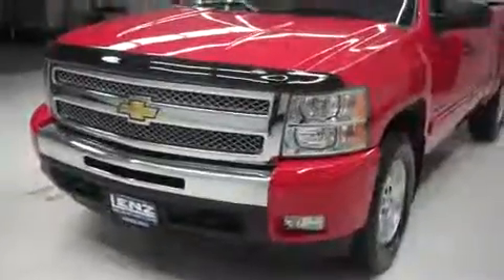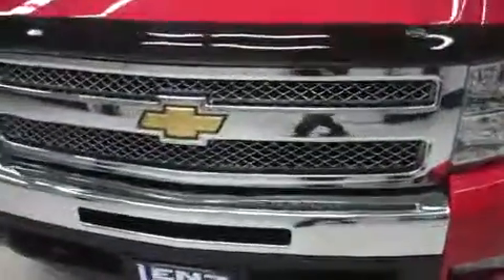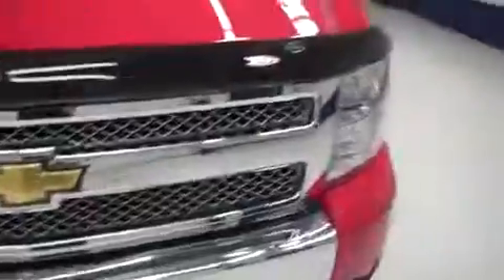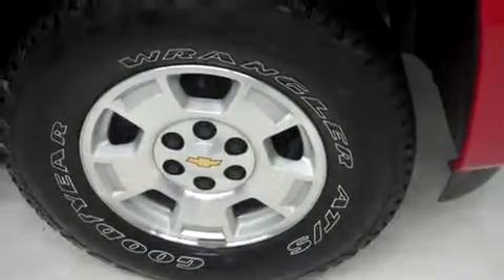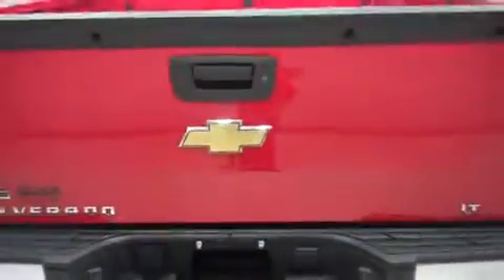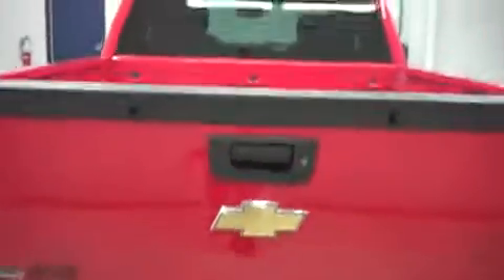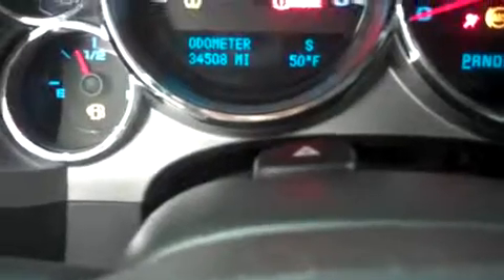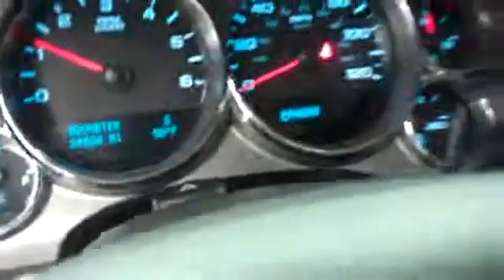2011 CHEVROLET SILVERADO 1500 Fond Du Lac, WI B5861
2011 CHEVROLET SILVERADO 1500 Fond Du Lac, WI
Stock# B5861

536 S. Seymour St

5.3 LITER V8 ENGINE WITH ACTIVE FUEL MANAGEMENT AND E85, EXTENDED CAB FOUR DOOR, SHORT BOX, LT1 PACKAGE 1LT LT, SIX SPEED AUTOMATIC TRANSMISSION WITH OPTIONAL MANUAL TAP SHIFT, TURN DIAL 4X4 FOUR WHEEL DRIVE, POWER DRIVERS SEAT, BLACK CLOTH INTERIOR, 40/20/40 SPLIT BENCH FRONT SEATS WITH HIDDEN STORAGE COMPARTMENT UNDER CENTER SEAT, KEYLESS ENTRY WITH FACTORY REMOTE START, Z71 OFFROAD SUSPENSION PACKAGE Z-71, FULL TOWING PACKAGE (RECEIVER HITCH, WIRING, AND TRANSMISSION COOLER), STABILITRAK TRACTION CONTROL, 3.42 GEARS WITH AUTOMATIC LOCKING DIFFERENTIAL LIMITED SLIP DIFFERENTIAL, POWER MIRRORS, GOODYEAR WRANGLER AT/S P265/70 R17 TIRES, FACTORY ALLOY RIMS, REVERSE SENSORS, FOG LIGHTS, E85 FLEX FUEL VEHICLE E-85 FFV, EZ RAISE ASSIST TAILGATE, LOCKING TAILGATE, BUG SHIELD, VENT SHADES, CHROME TRIMMED GRILL, AM/FM RADIO, CD PLAYER, SIRIUS / XM SATELLITE RADIO CAPABILITIES SIRIUSXM, HANDS FREE BLUETOOTH FOR PHONE SYSTEM, AUXILIARY JACK, ONSTAR CAPABILITIES, SIDE AIRBAGS CURTAIN AIR BAGS, MULTI-FUNCTION STEERING WHEEL, HOMELINK SYSTEM WITH THREE PROGRAMMABLE LIGHTING,SECURITY,GARAGE BUTTON, ADJUSTABLE HEIGHT SEATBELTS, L.A.T.C.H. CHILD SAFETY SYSTEM, DUAL CLIMATE CONTROL, REAR WINDOW DEFROSTER, COMPASS, TEMPERATURE, AND MILEAGE DISPLAY, FACTORY ALL WEATHER FLOORMATS, AIR CONDITIONING AC, CRUISE CONTROL, POWER LOCKS, POWER WINDOWS, TILT, FACTORY BUMPER TO BUMPER MILE WARRANTY UNTIL 36,000 MILES, FACTORY POWERTRAIN WARRANTY UNTIL 100,000 MILES, THIS TRUCK IS ELIGIBLE FOR A 100,000 MILE PARTS AND SERVICE AGREEMENT, VICTORY RED! 1 OWNER! CLEAN AUTOCHECK! RUNS AND DRIVES EXCELLENT! THIS IS ONE OF THE SHARPEST 2011 CHEVROLET K1500 EXTENDEDCAB SHORTBOX 1/2 TON TRUCKS ON OUR LOT! MAKE YOUR MOVE BEFORE THIS SUPER CLEAN 4WD IS GONE! 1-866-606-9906. VIEW OUR COMPLETE INVENTORY OF AROUND 500 VEHICLES